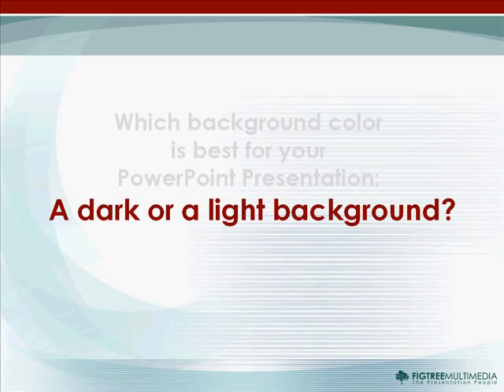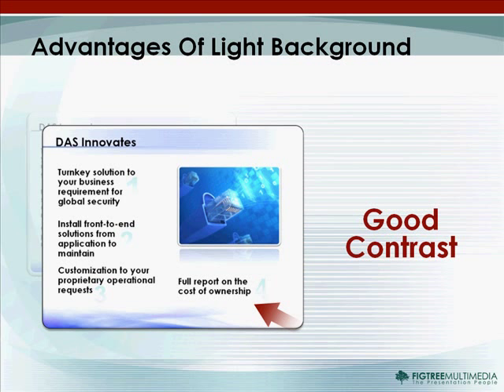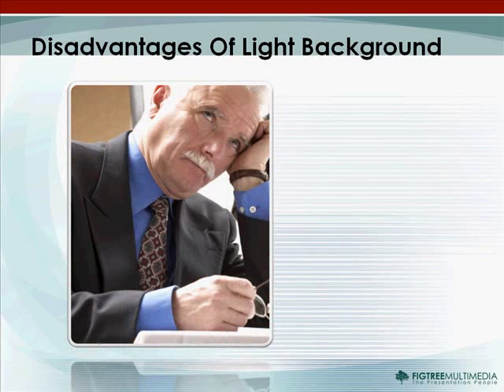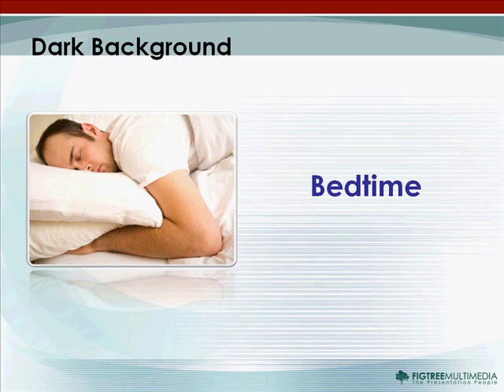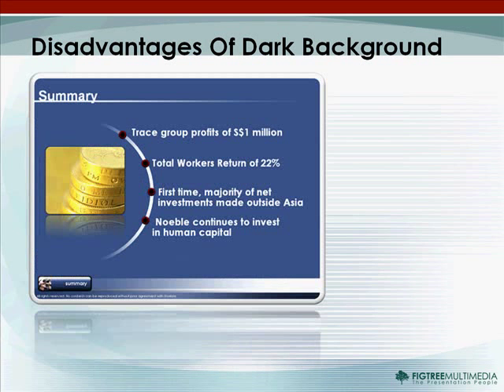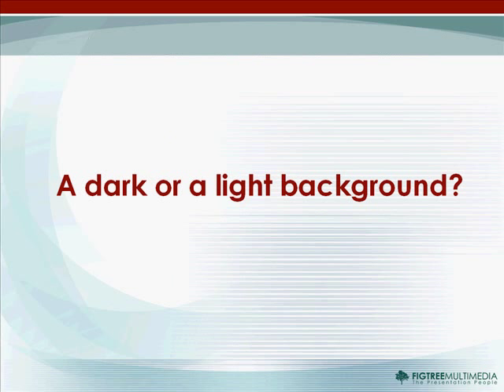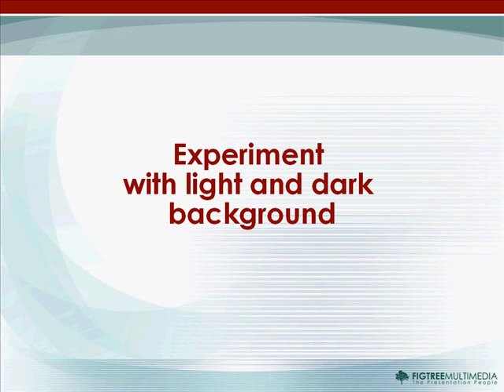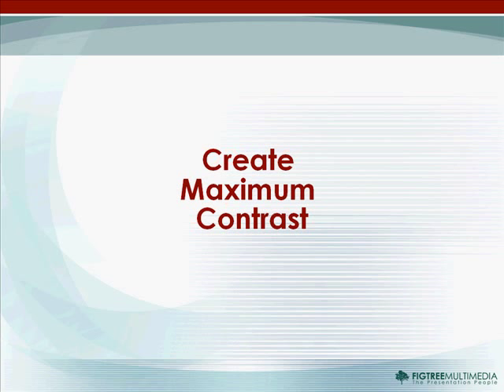PowerPoint Presentation Tips from FigTree.com.sg